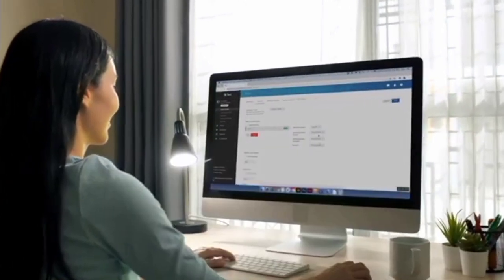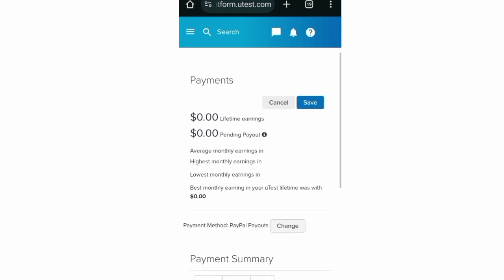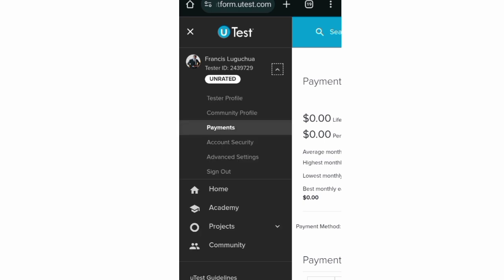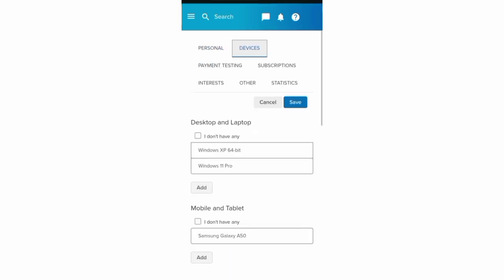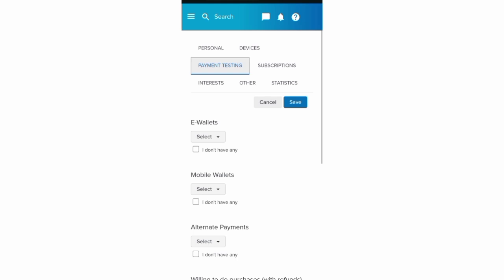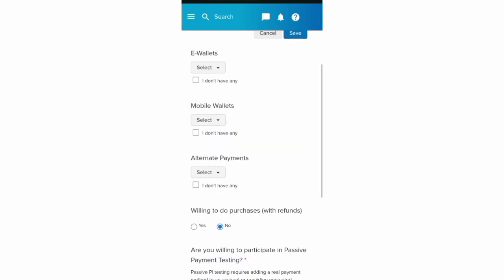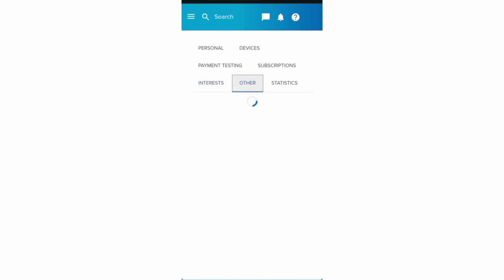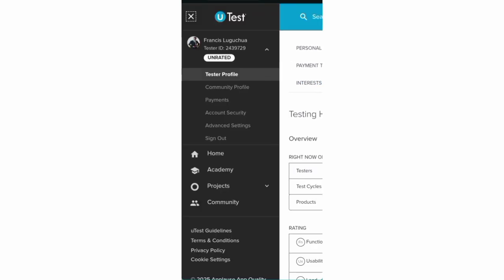How to Make Money Online by Testing Products And Services 2025 💰💰🤑🤫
How to Make Money With UTest as A Beginner (2025)

In this video, I'm going to be giving you a step by step tutorial on how to make money online with UTest.

UTest is one of the best ways that you can make money online from home in 2025